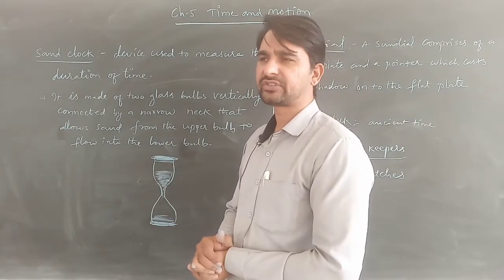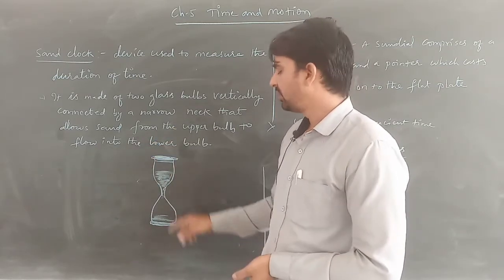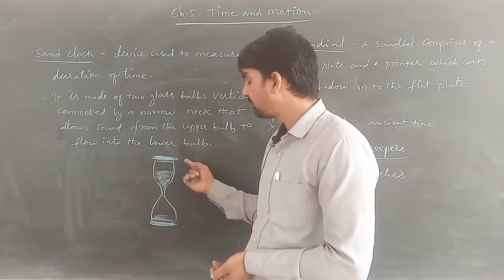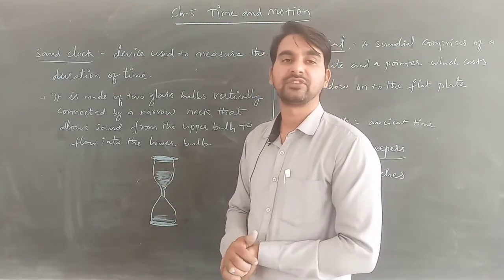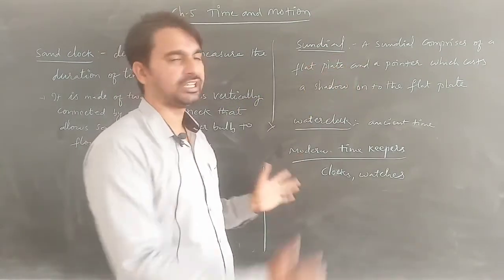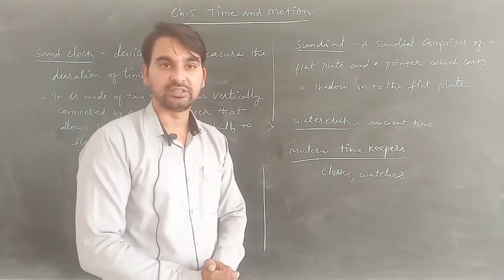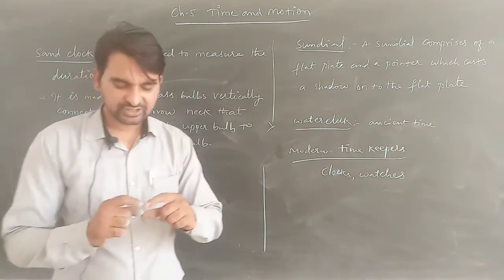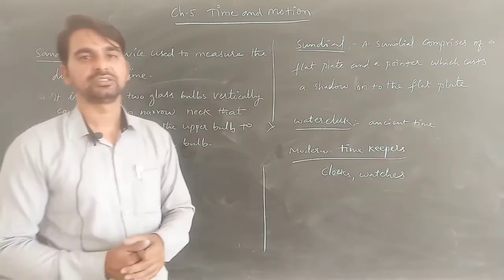Time and motion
Types of time keepers